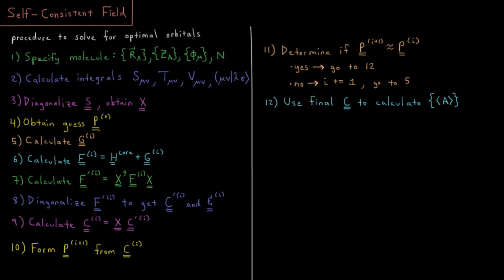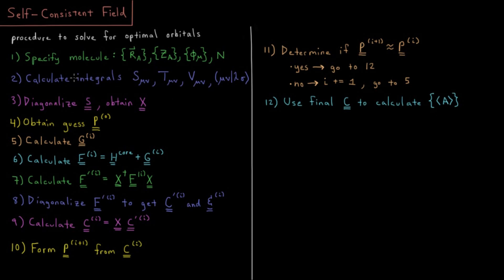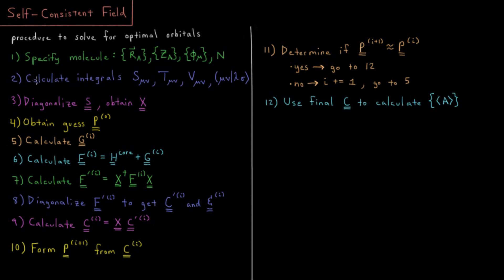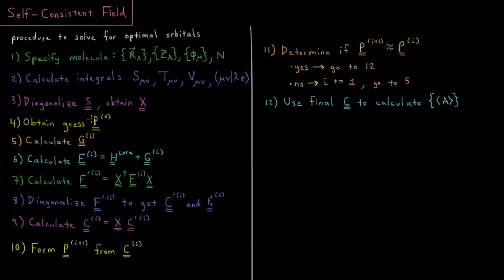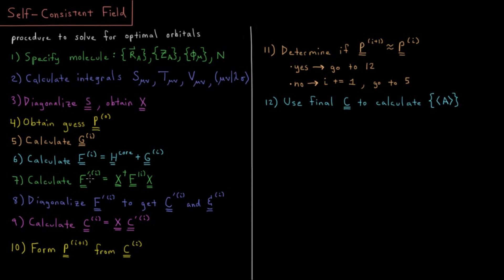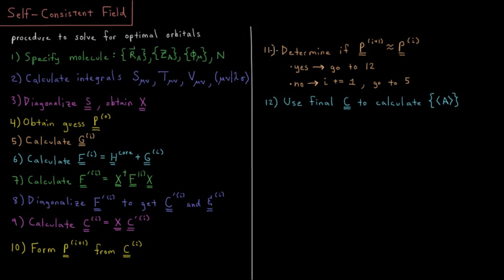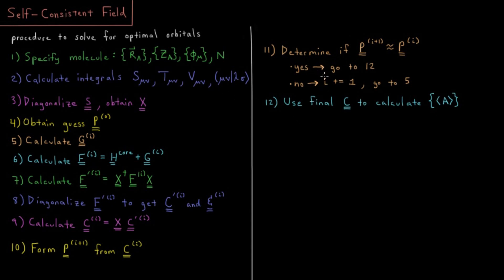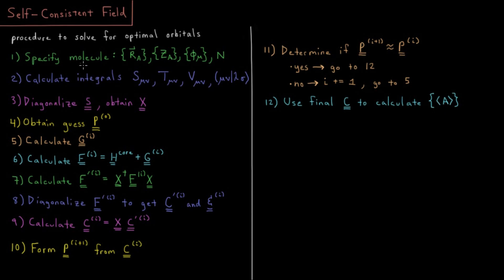Computational Chemistry 4.27 - Self-Consistent Field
Short lecture on the self-consistent field procedure in Hartree-Fock theory.

The self-consistent field procedure produces solutions to the Hartree-Fock-Roothaan equations for the best possible approximate molecular orbitals for a molecule within the Born-Oppenhiemer approximation and Hartree-Fock approximation for a particular choice of atomic orbital basis set and nuclear coordinate configuration. The high-level algorithmic steps for this procedure are as follows:
1) Specify nuclear charges and positions, number of electrons, and choice of basis set.
2) Calculate all overlap, kinetic energy, nuclear attraction, and two-electron integrals.
3) Diagonalize S and obtain the orthogonalization matrix X.
4) Obtain an initial guess density matrix (P).
5) Calculate the two-electron potential matrix G.
6) Calculate the Fock matrix as the sum of the core Hamiltonian and G matrices.
7) Transform the Fock matrix with the X matrix.
8) Diagonalize the Fock matrix to obtain the coefficient matrix (C) and orbital energy matrix (E).
9) Un-transform the C matrix with the X matrix.
10) Obtain the next density matrix from the last C matrix.
11) Determine if the density matrix is converged. If not, go back to step 5.
12) Use the final C matrix to calculate all desired molecular properties.

--- Video Links ---

--- Social Links ---

--- Equipment ---

Drawing Tablet: Wacom Intuos Pen and Touch Small

Drawing Program: Autodesk Sketchbook Express